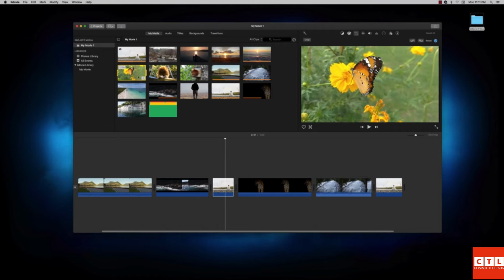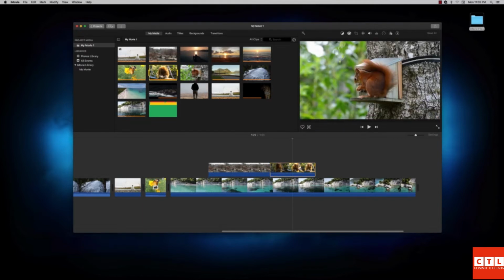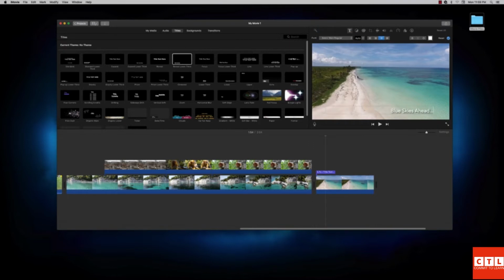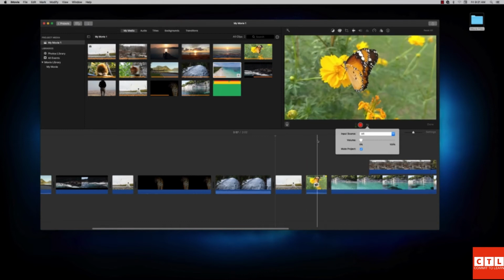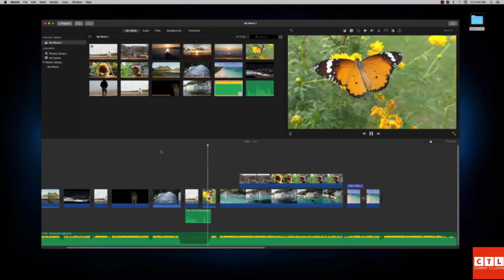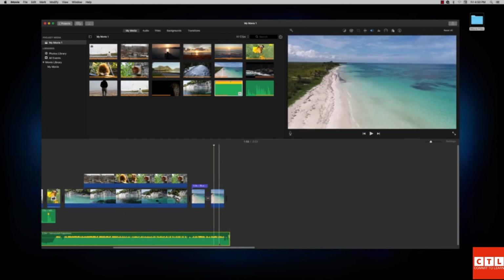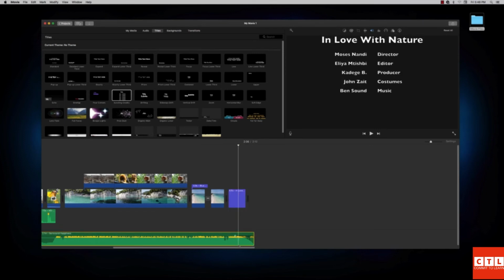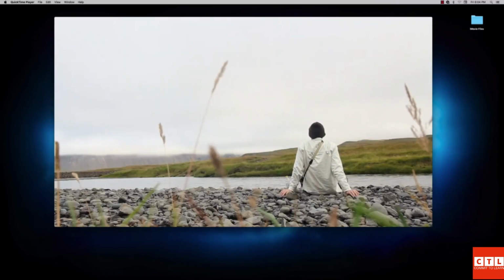How to Create & Edit Videos in iMovie | Make and Edit professional Videos using iMovie Part 2 of 2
guide to making and editing beautiful movies using iMovie.
iMovie is a powerful moviemaking app that is free on Apple devices and lets you produce imaginative, narrative and inspiring movies.